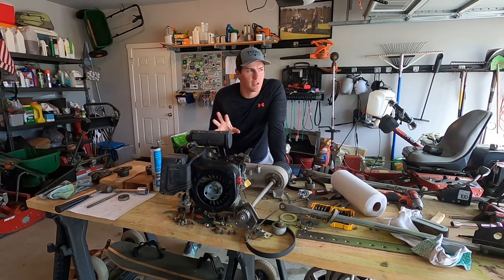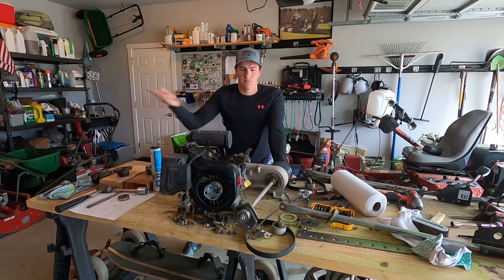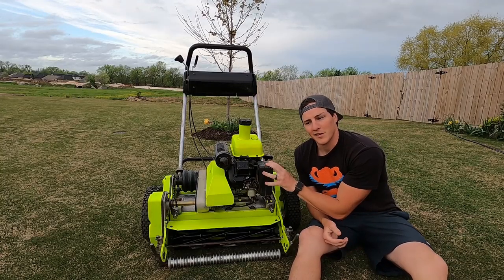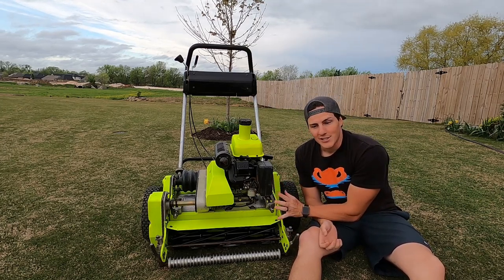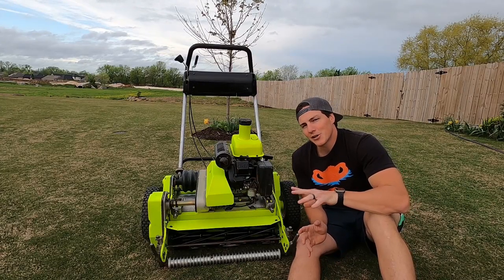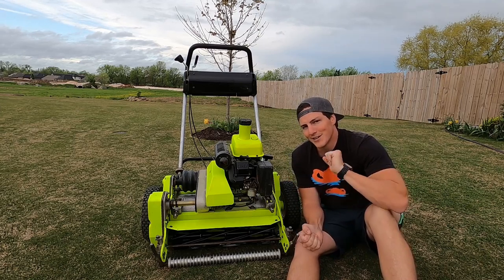I FINALLY Finished My Greensmaster 1000 RESTORATION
I painted my lawn mower. What color??? Make the lawn fun again!
I went back and forth between colors when I was trying to decide what to paint my greensmaster 1000 but I think I went with the best color for ME. This has got to be the coolest Greensmaster 1000 in existance!

Lawn star liquid lawn products:
liquid iron
liquid dethatcher

The views expressed in this video and description are solely of our own. I cannot guarantee against improper use or unauthorized modifications of this information. The Lawn Tools assumes no liability for property damage or injury incurred as a result of any of the information contained in this video. Use this information at your own risk. The Lawn Tools recommends safe practices when working on machines and or with tools seen or implied in this video. Due to factors beyond the control of The Lawn Tools, no information contained in this video shall create any expressed or implied warranty or guarantee of any particular result. Any injury, damage, or loss that may result from improper use of these tools, equipment, or from the information contained in this video is the sole responsibility of the user and not The Lawn Tools.